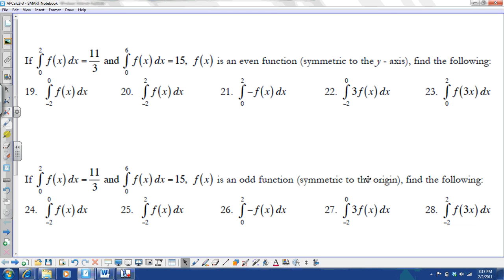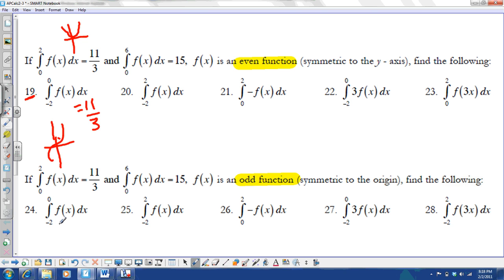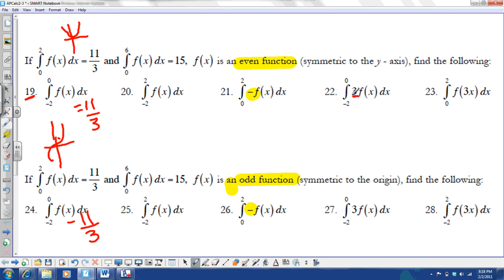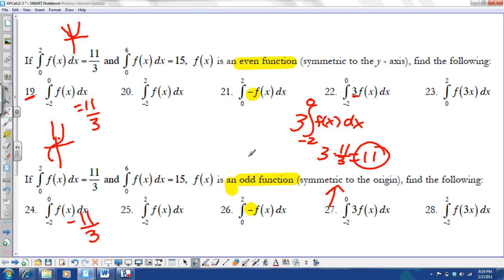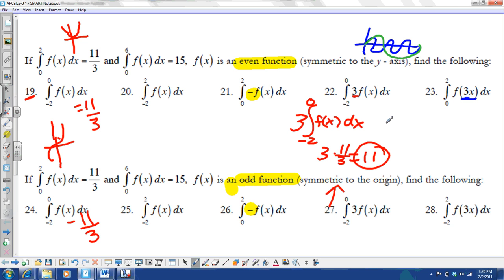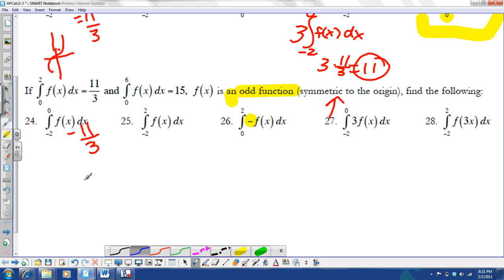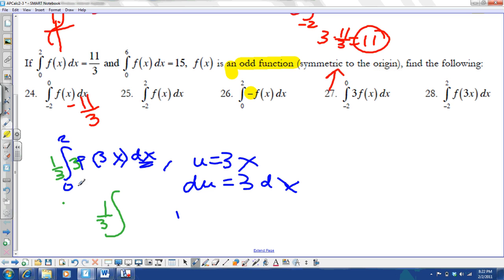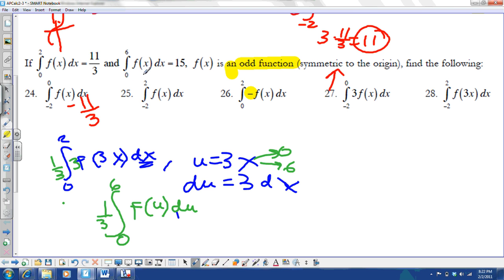Second Calculus Recording for 2 3